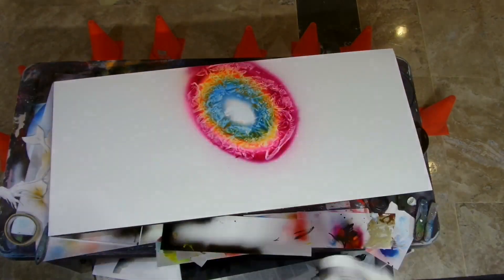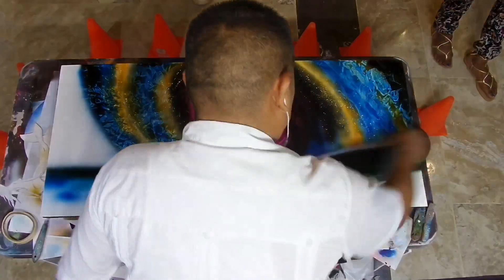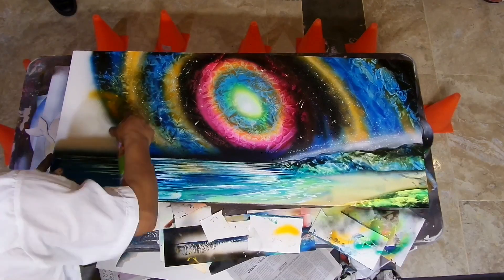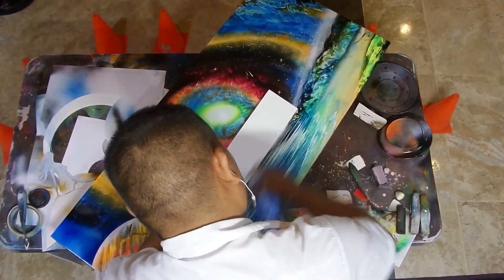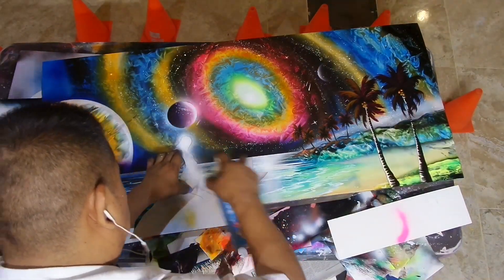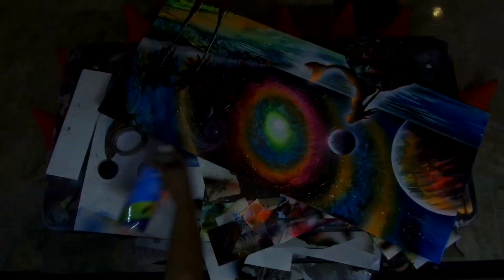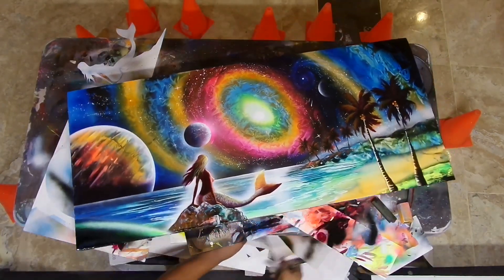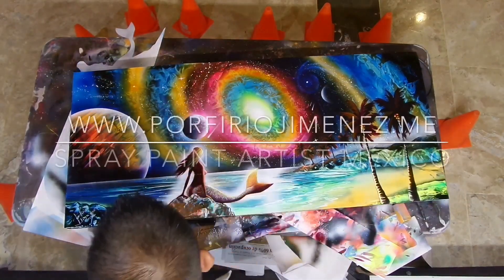Mermaid spray paint art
Spray paint art tutorial by Porfirio Jimenez C.2016
Muchas gracias Thank you very much my friends!